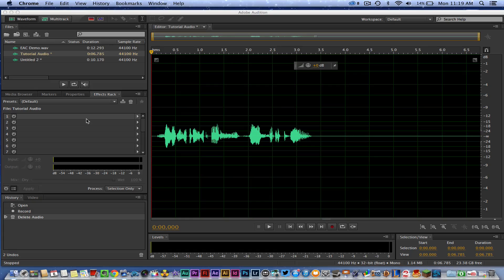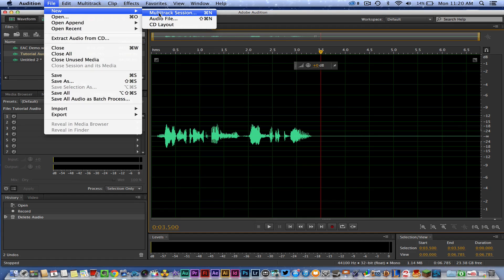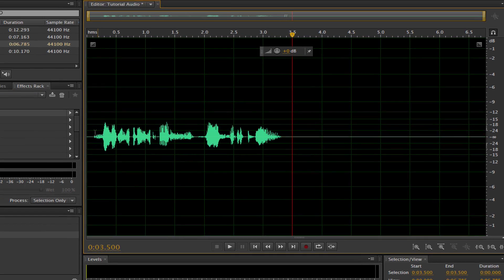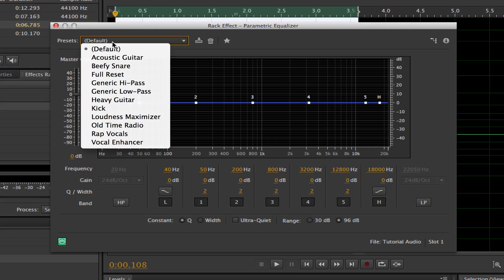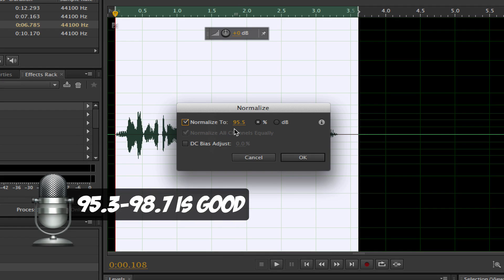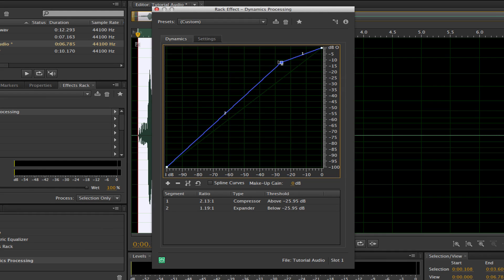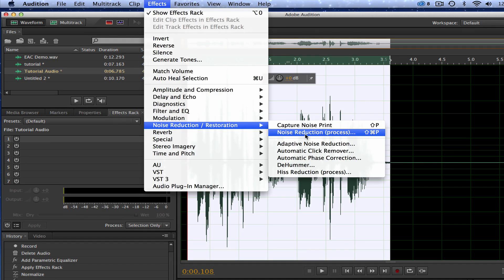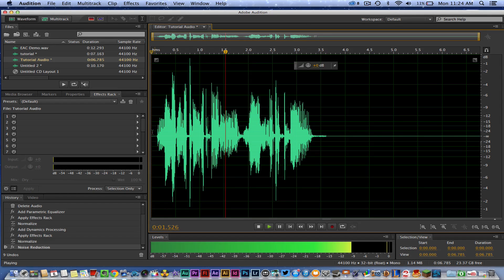Adobe Audition CS6 Tutorial - How To Record Great Sounding Vocals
In this video tutorial I show you the process that I go through when recording vocals for my videos or podcasts!

dmporter74